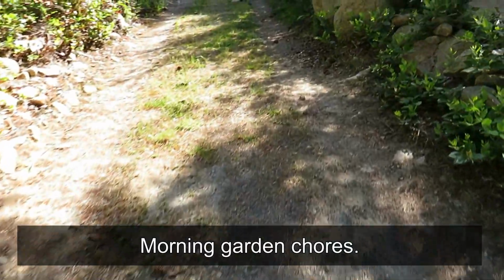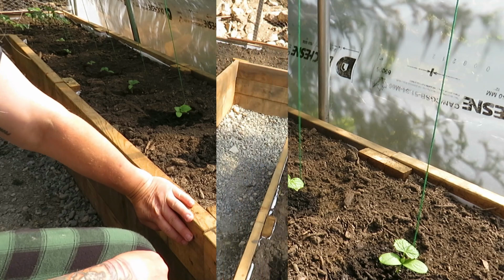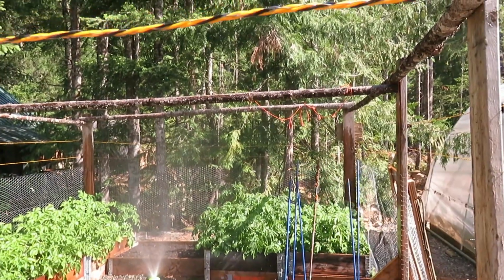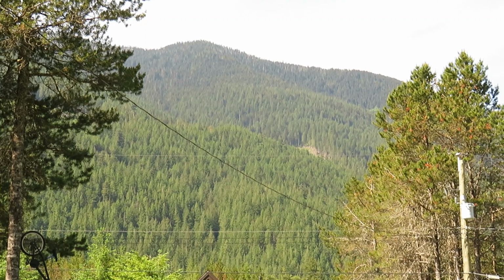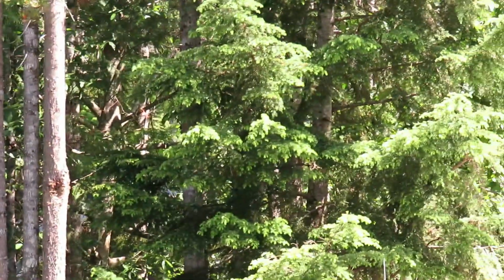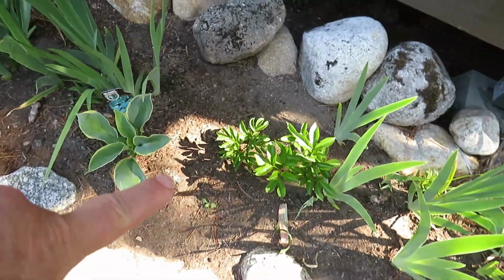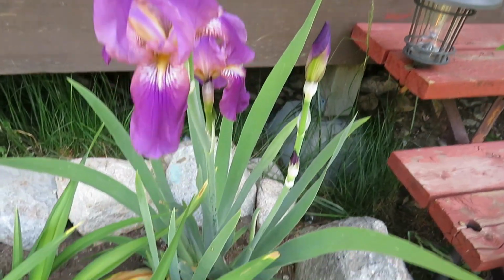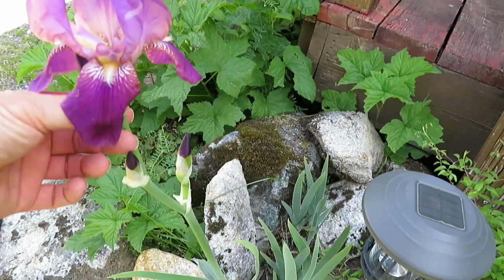Too much soap - Markets and Gardens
This is not a tutorial, Just me making my products.

If you enjoy this video please check my channel for more videos and you can check the links below for my webstore for shopping, Instagram for product updates, and Facebook for daily chatter.

Interested in using Square as your point of sale? Use my link and receive free processing on up to $1,000 in sales during their first 180 days. Only merchants new to Square are eligible.